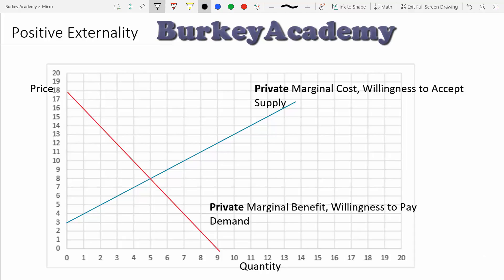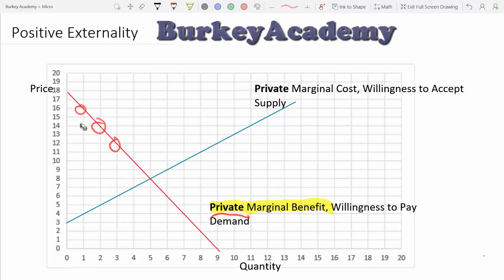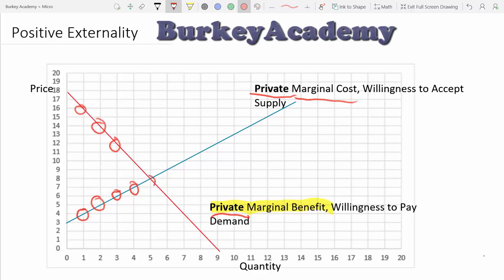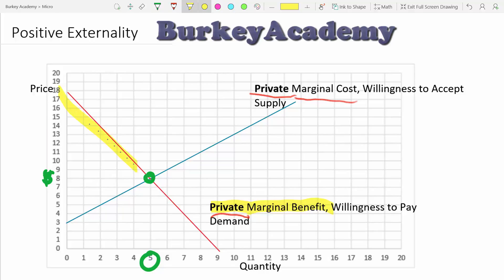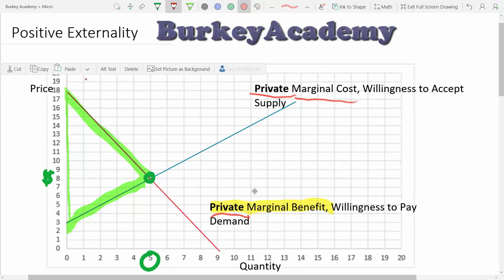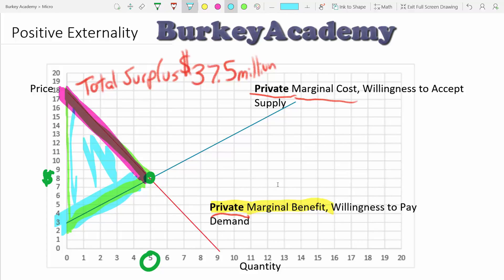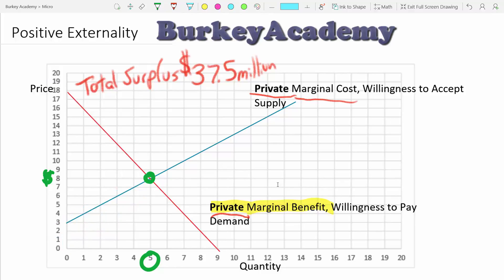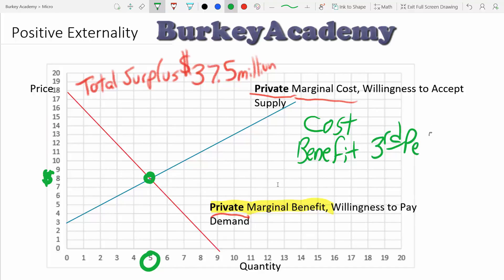How to Analyze Positive Externalities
Using supply and demand, we look at the impact of a positive, or benefit externality on the market.